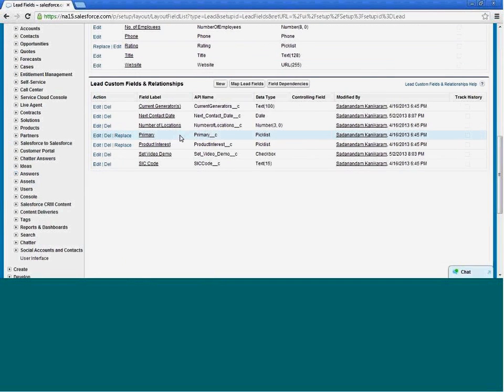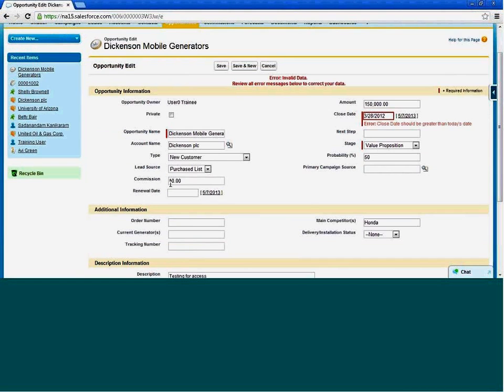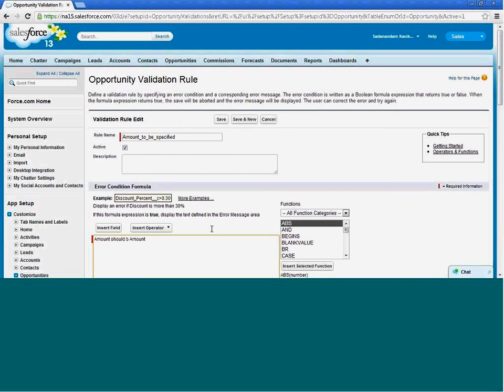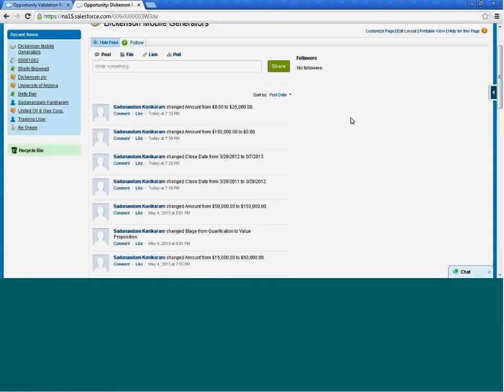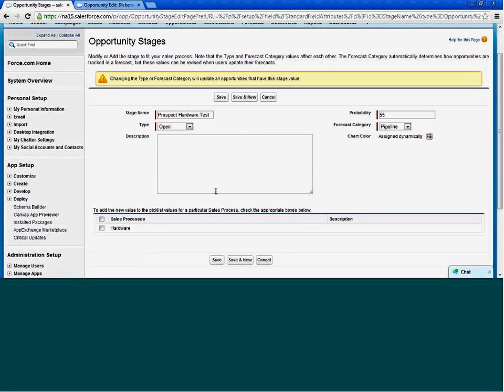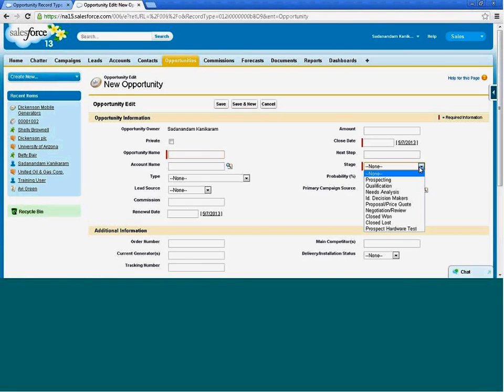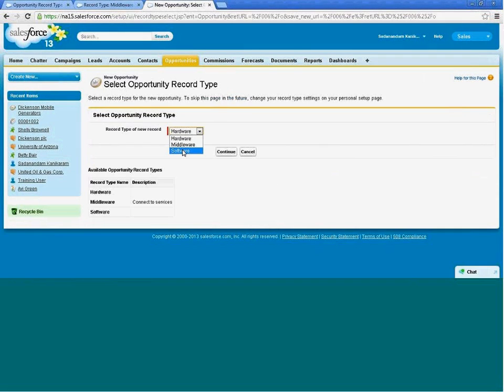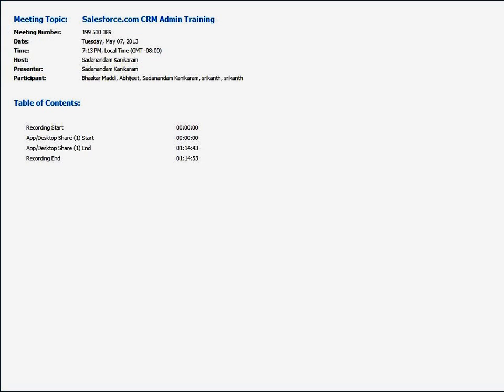Salesforce.com CRM Administration ADM 201 (ADM201) Training - Part 11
Salesforce.com CRM Admin interactive training. For training needs, you can send email to . Add your comments that would help to deliver better quality sessions in future.